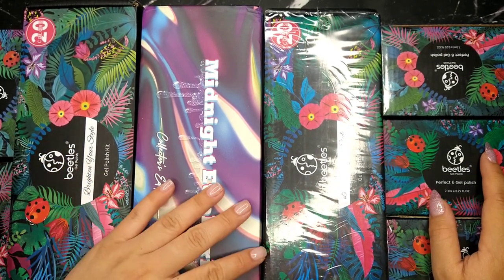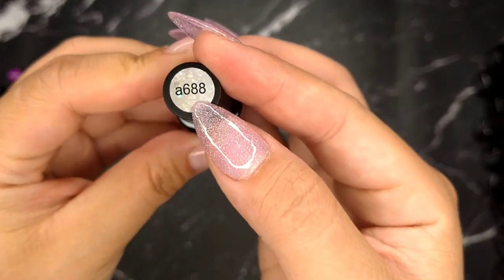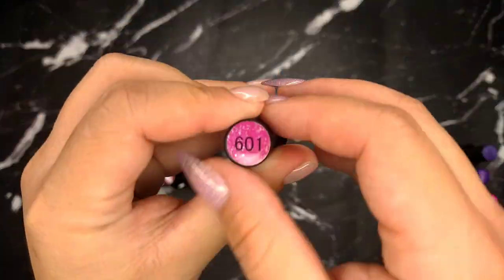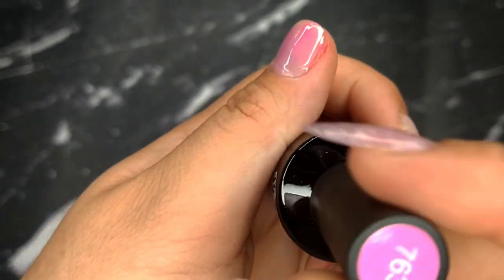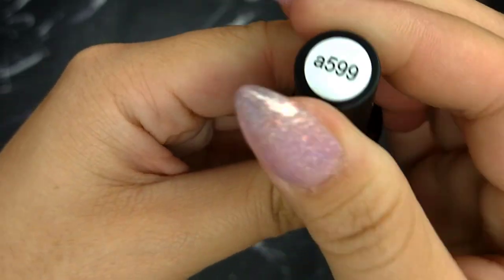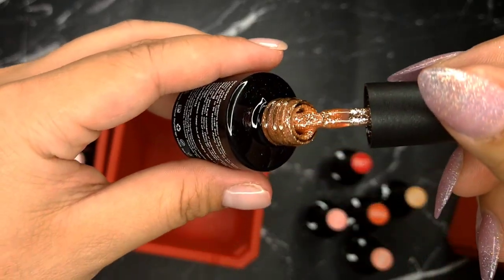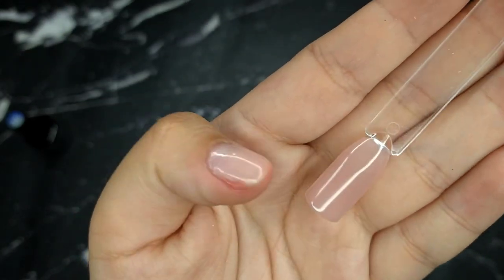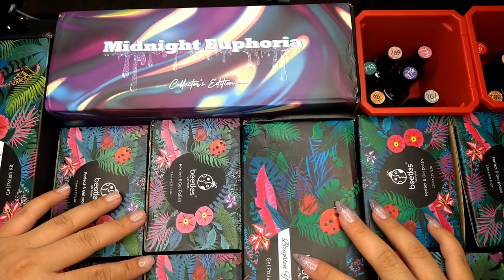Nail haul 2021. $200 Beetles gel polishes collection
Hi guys. Today I'm gonna share with you my Beetles gel polishes collection. I love them so so much they all are beautiful. I hope you guys like it!

me to try out your product

Nail mail:
Kimmy Beauty

Product I use in this video:
Beetle gel polish on sale right now for only 15 hours